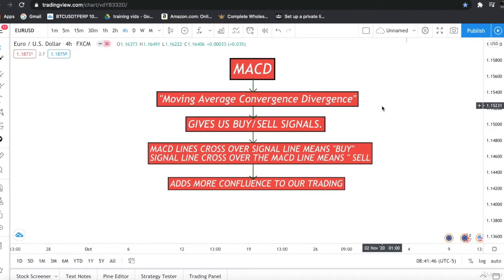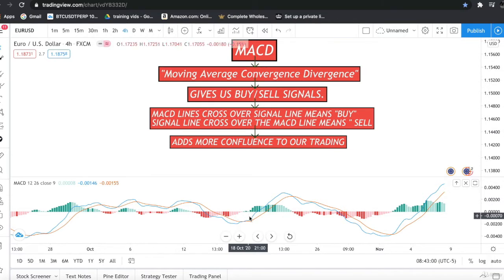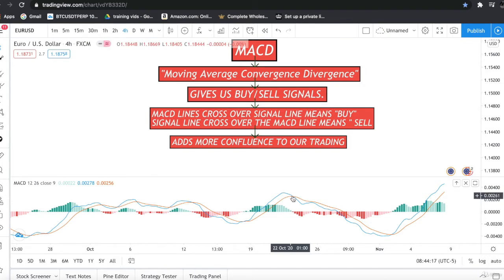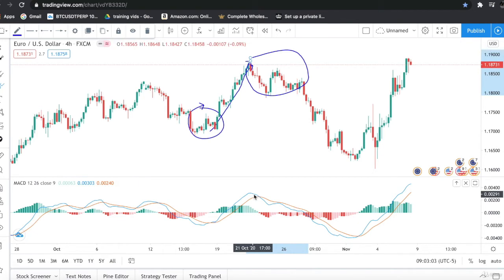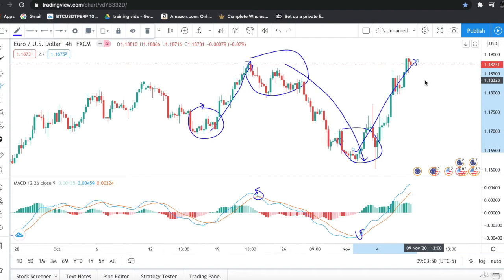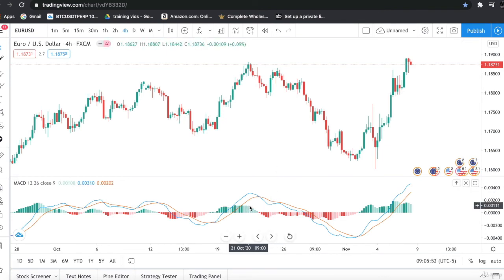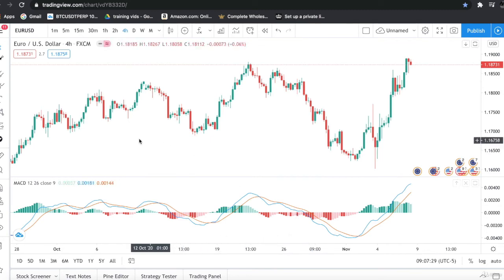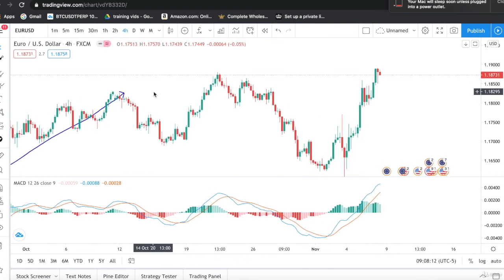M.A.C.D Indicator - Forex Trading for Beginners